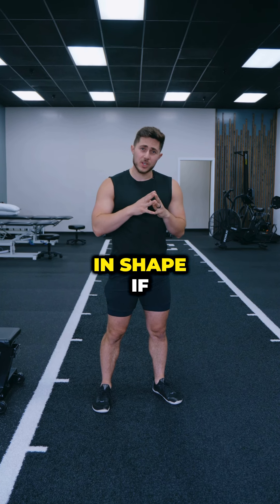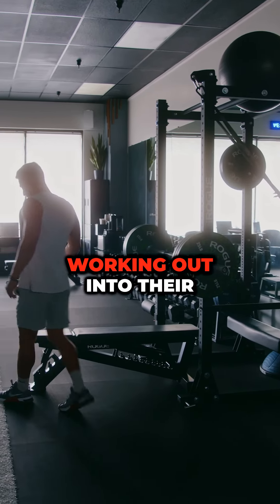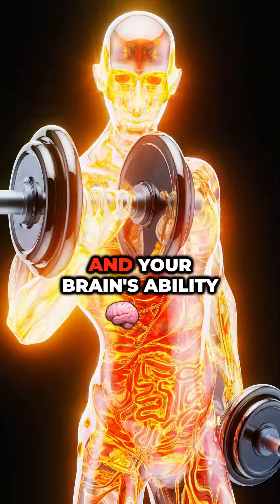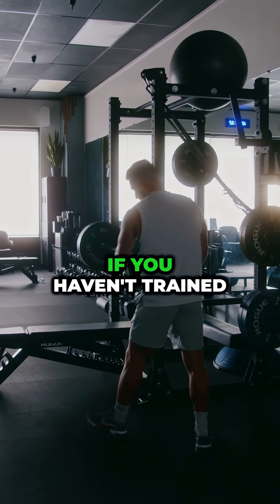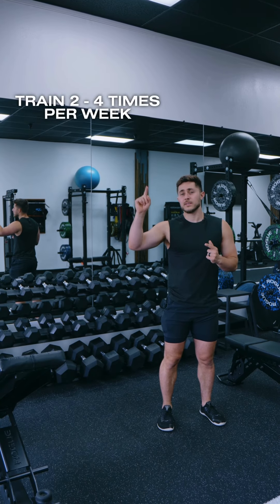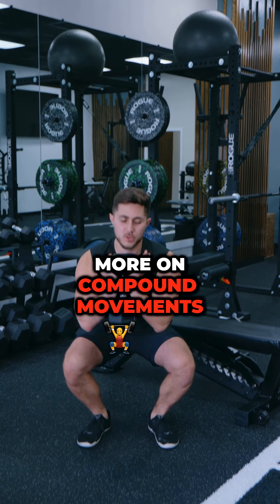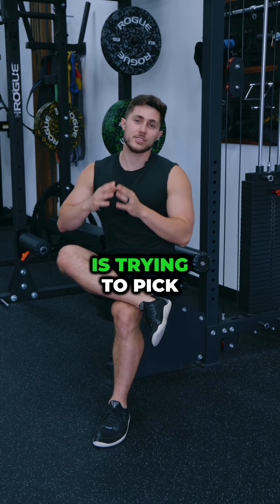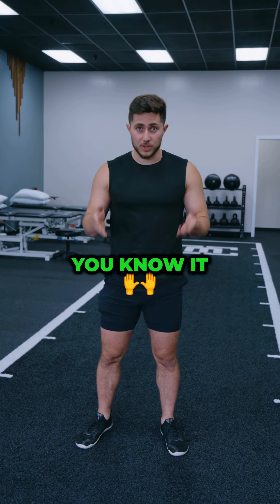How To Get Back In Shape Quickly